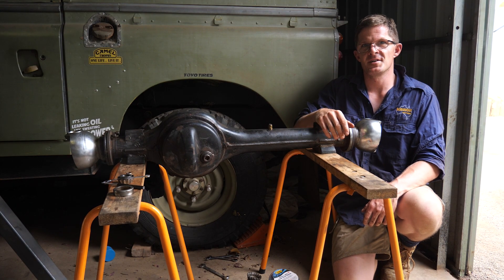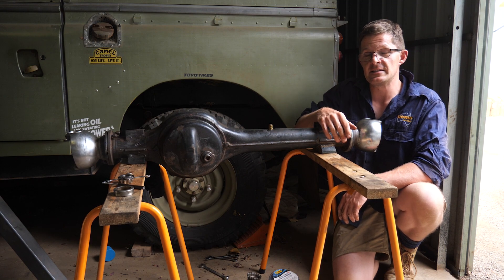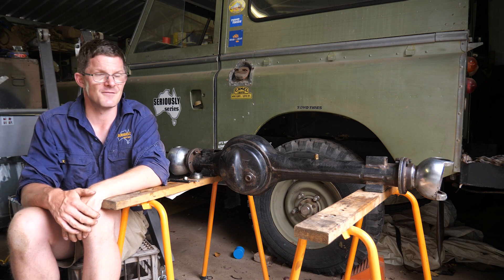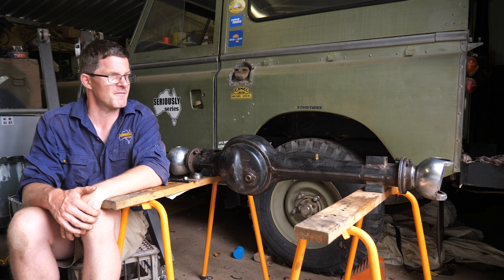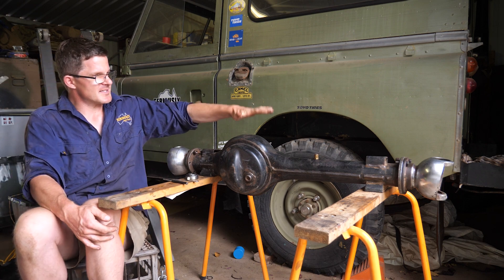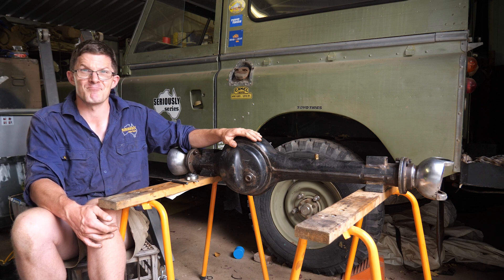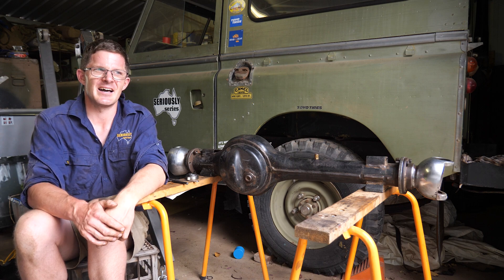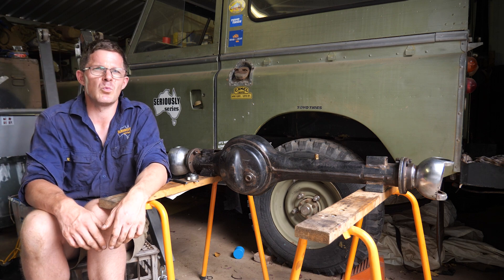NOT YOUR AVERAGE AXLE: LAND ROVER SERIES 3 STAGE ONE EXPLAINED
Geoff explains to you how the front axle of the Land Rover Series 3 Stage One, and why it is so different from any other 4x4.